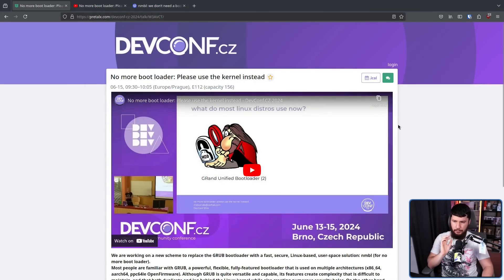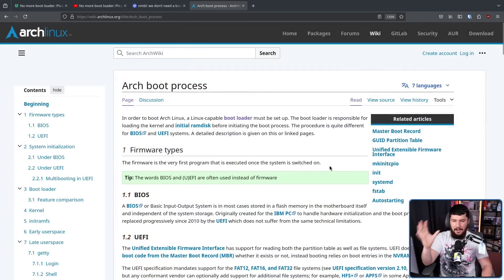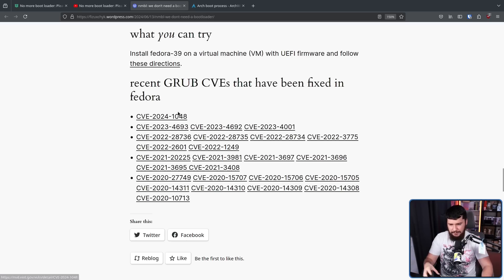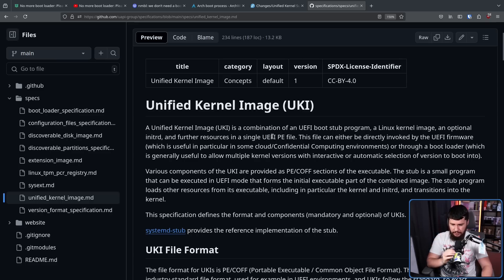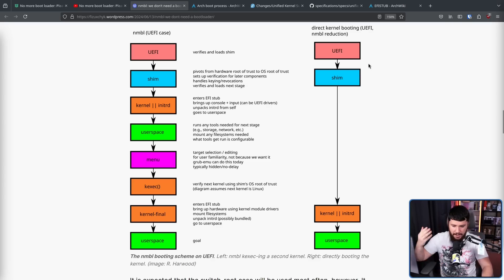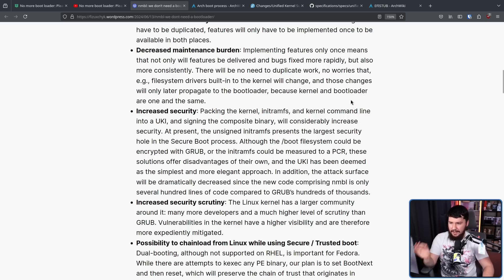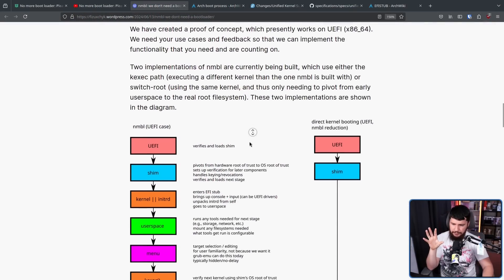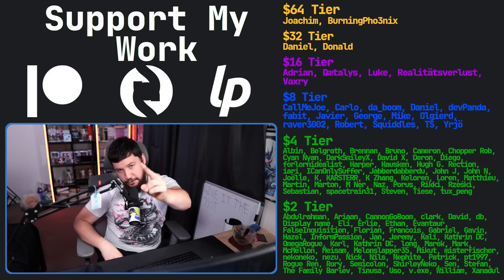NMBL: The End Of The Linux Bootloader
If you're booting linux you're probably using some sort of bootloader to do so, but with these modern UEFI systems that's not required but having a menu is still nice so there is some work going into a system known as NMBL to make efistub booting more convenient

Credits
🎨 Channel Art:
Profile Picture: